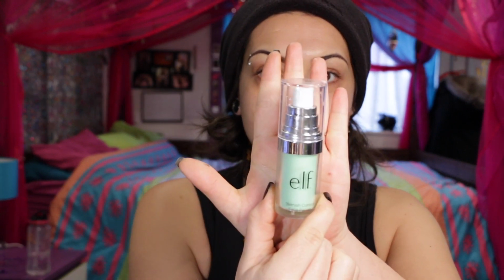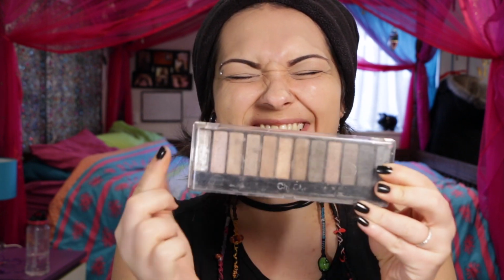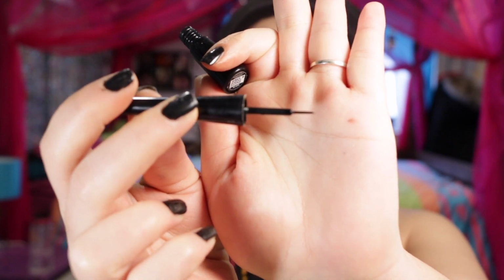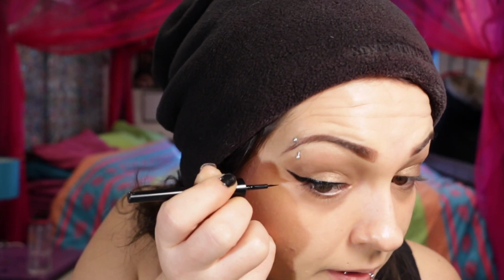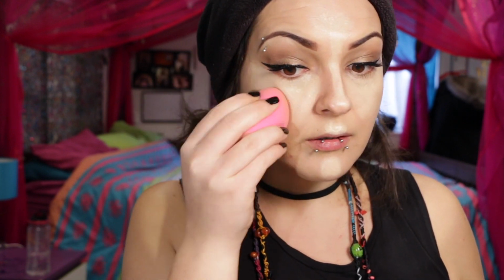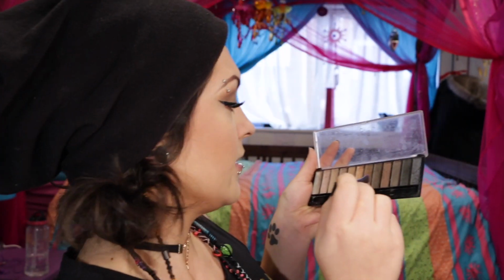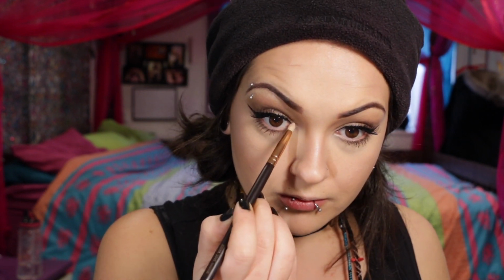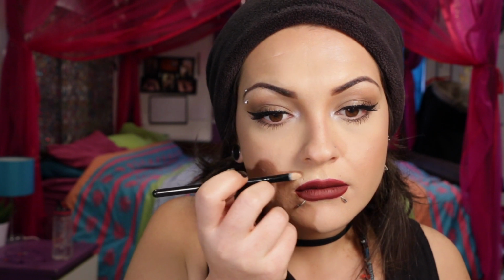Hooded Eye Makeup Tips + Matte Bold Lip Talk-Through | Jigglez Beauty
Hey Guys!
In this tutorial, I’m covering a full-face drugstore product makeup look and covering some makeup tips and tricks for hooded eyes.

I’ve used a Matte Lip and a soft eye shadow; yet bold eyeliner to go with it.
It can be quite difficult to a winged liner on hooded eyes, but in this and upcoming tutorials, I will cover some different ways for you to practise and perfect your liner application!

If you have any questions or comments, please leave them down below!

Products Used in Order:

BYS: Brow Definition Kit In 'Wow Brows'

NYX: Full Coverage Concealer In 'CJ13 Orange'
I don’t think they sell this one anymore ☹ They have a different range now available at Target and Priceline

Pink Makeup Sponge (unknown brand)
bought from target, but their won’t let me search for it……

Maybelline: Instant Age Rewind Eraser Dark Circle Concealer In 'Light Pale'

Rimmel: Sun Shimmer Maxi Bronzer
Bought from a pop-up store

BYS: Highlighting Trio Palette
Bought mine from Kmart, but couldn’t find it on their website but here it is on BYS’s

Australis: Velourlips Matte Lip Cream in ‘Doo-Bai’
Australis: Velourlips Matte Lip Cream in ‘Mo-Zam-Chic’